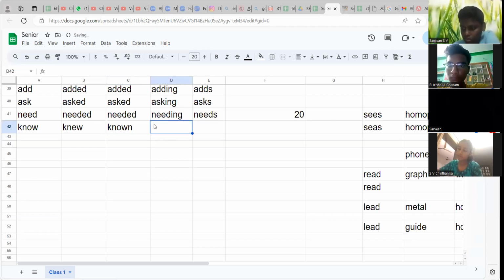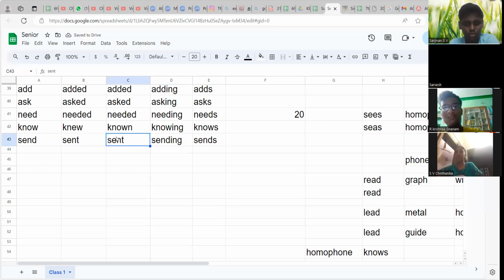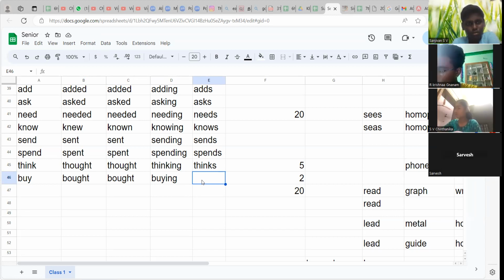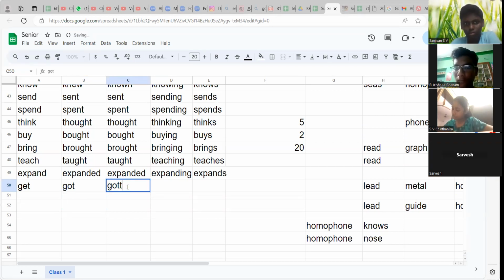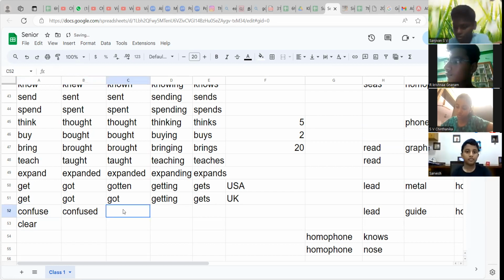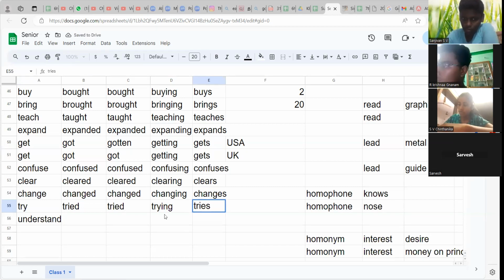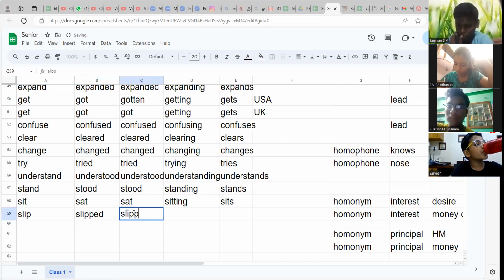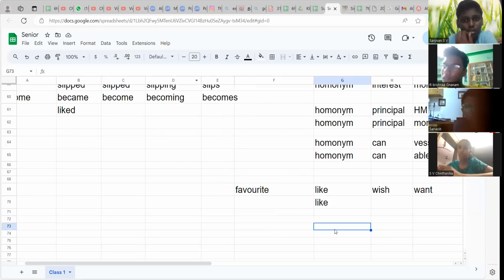Irregular Verbs- v1 v2 v3 v4 v5 verb tenses active pastparticiple presentparticiple -part4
eat ate eaten eating eats
walk walked walked walking walks
sit sat sat sitting sits
stand stood stood standing stands
take took taken taking takes
give gave given giving gives
make made made making makes
run ran run running runs
catch caught caught catching catches
buy bought bought buying buys
bring brought brought bringing brings
use used used using uses
understand understood understood understanding understands
see saw seen seeing sees
know knew known knowing knows
note noted noted noting notes
speak spoke spoken speaking speaks
talk talked talked talking talks
teach taught taught teaching teaches
tell told told telling tells
say said said saying says